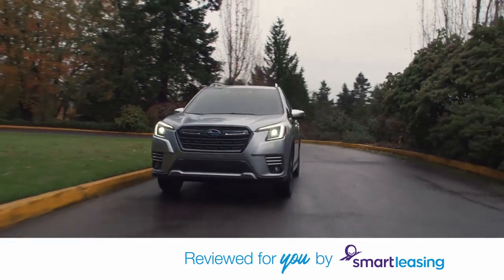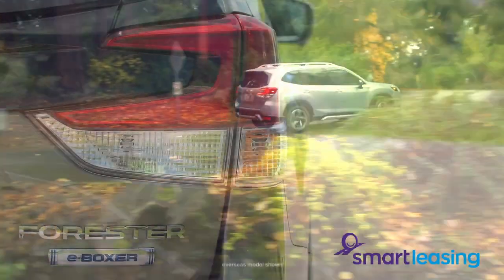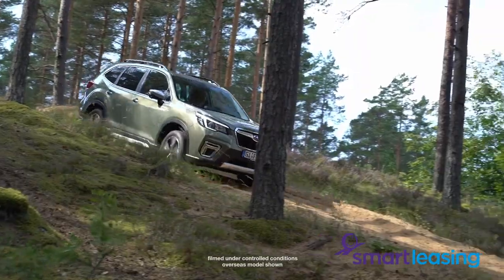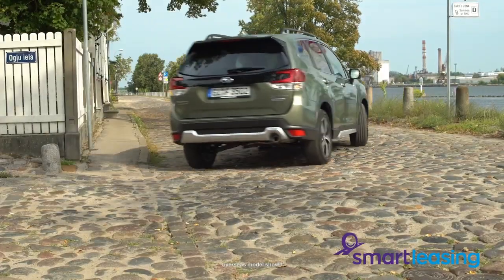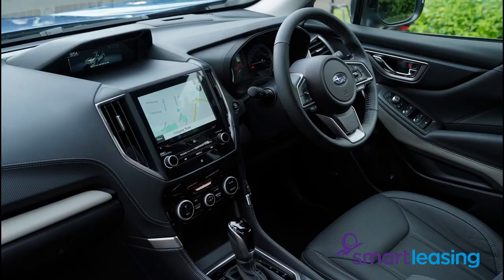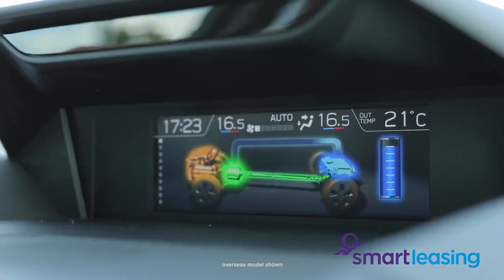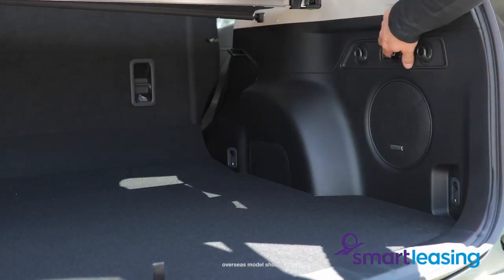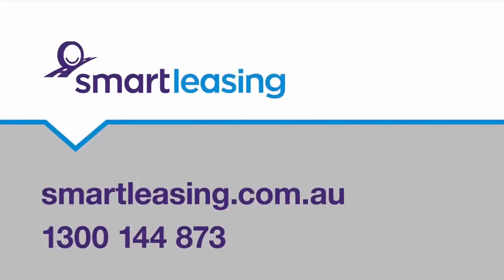Suburu Forester 2021 reviewed for you - Smartleasing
The Subaru Forester is one of the stalwarts of the medium SUV segment, and it has always proved itself worthy as one of the top choices. To find out more about the Subaru Forester, go